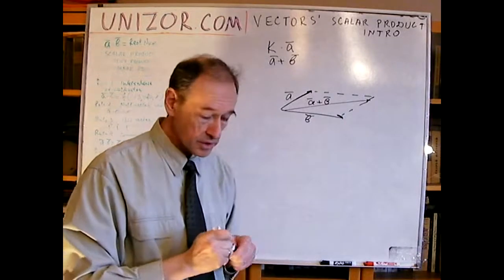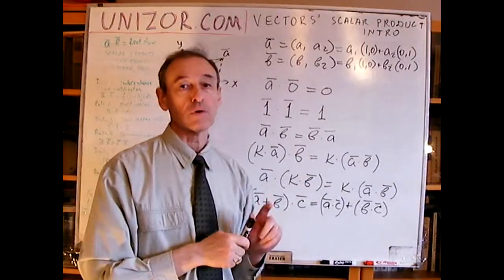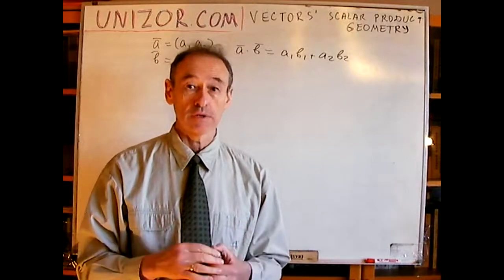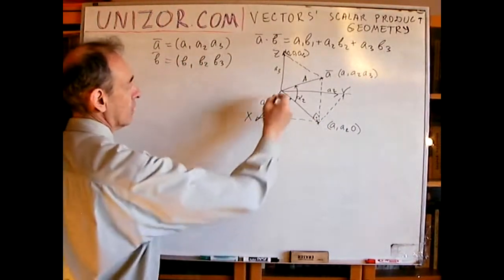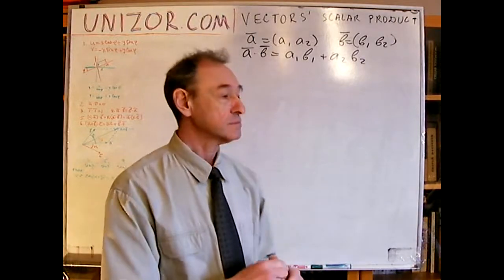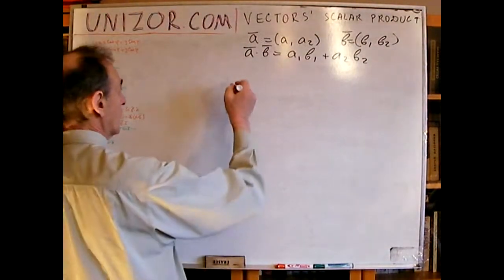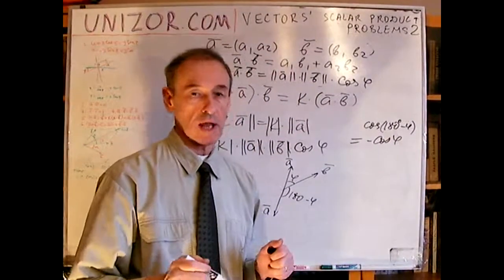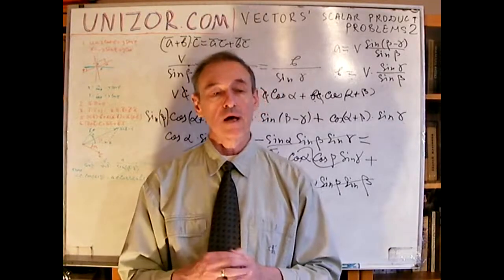Scalar Product of Vectors ☆ Mathematics Lecture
) More about the Scalar Product of Vectors: Introduction, Geometry and Problems. All in this new Mathematics Lecture. I hope this will help you. That´s what you will learn in this lesson.